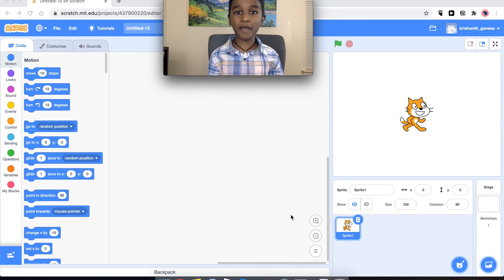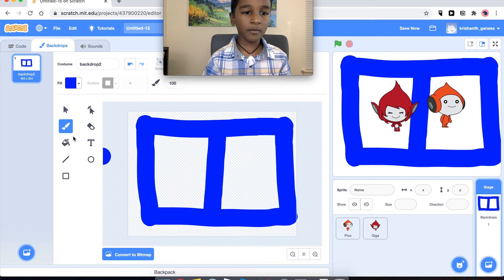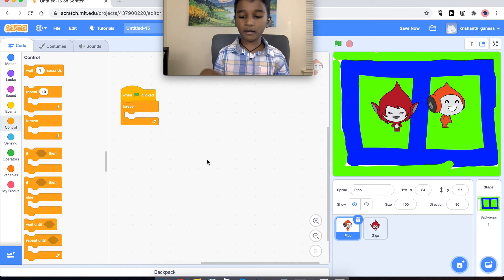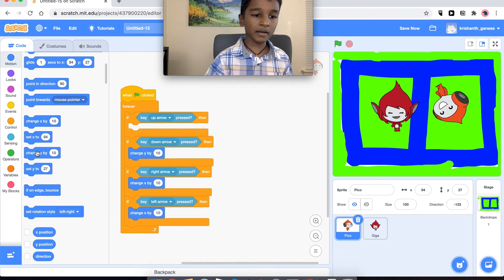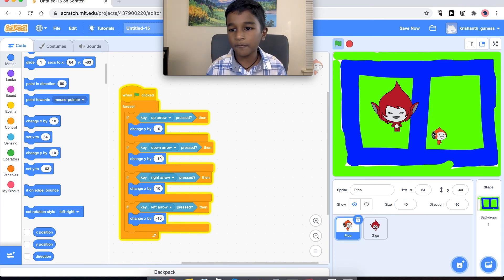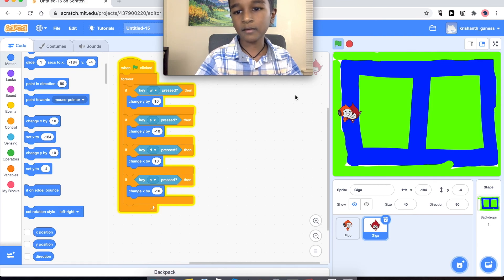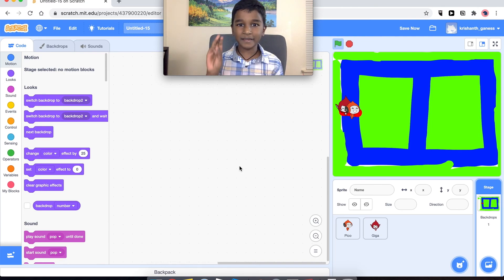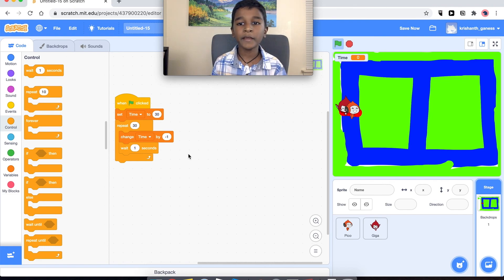How to Create a Two-player Racing Game in Scratch?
Let's build a cool racing game that you can play with your friend.